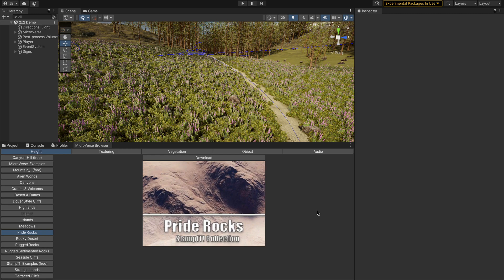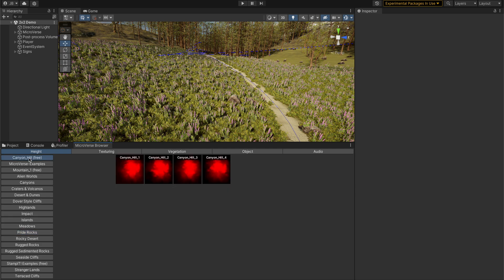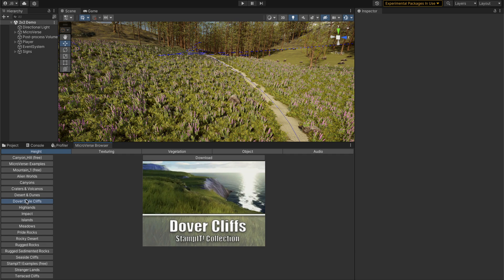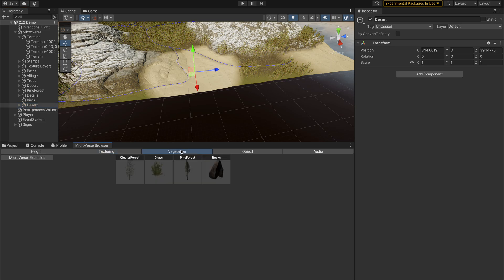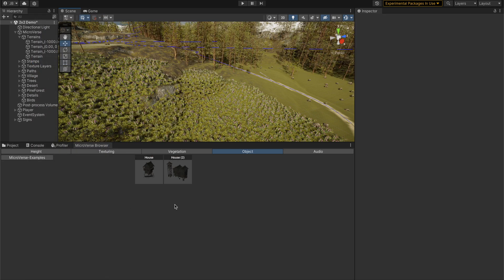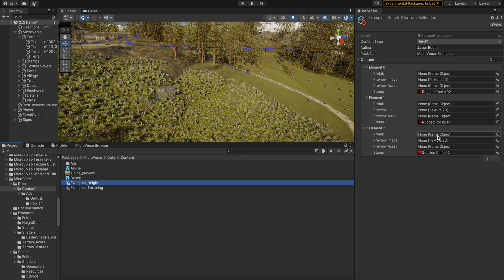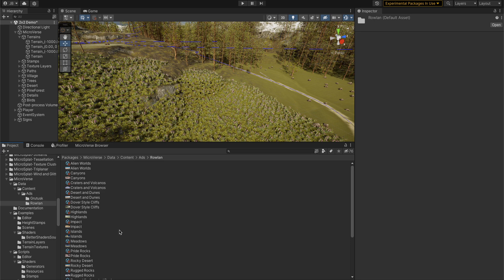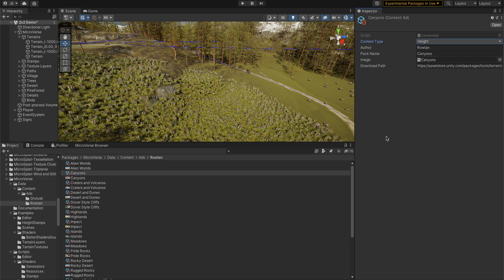MicroVerse - Content Browser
Shows off the content browser, which allows users to quickly browse and place content for MicroVerse. Publishers can easily add this data to their packages and have it show up in the content browser.